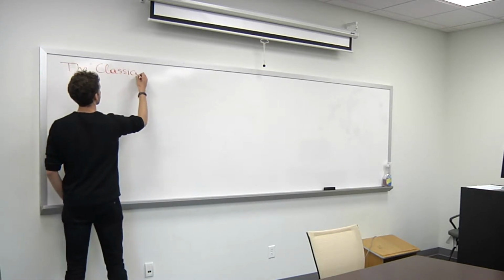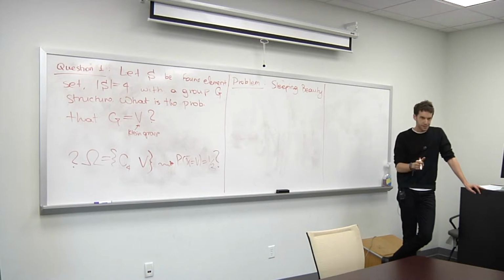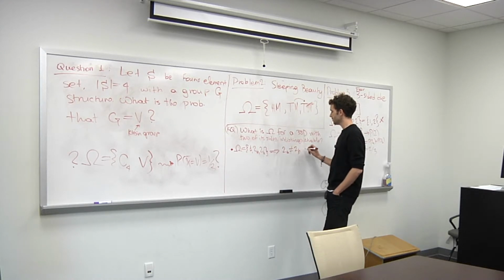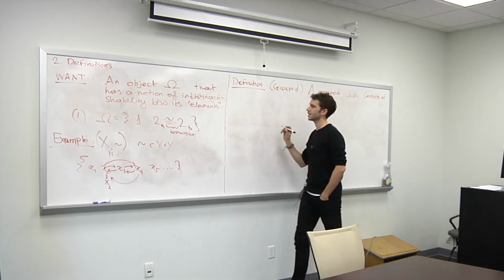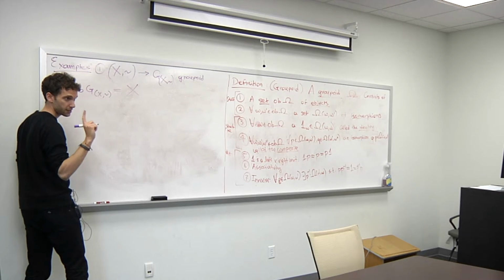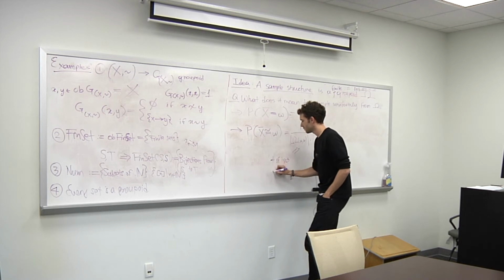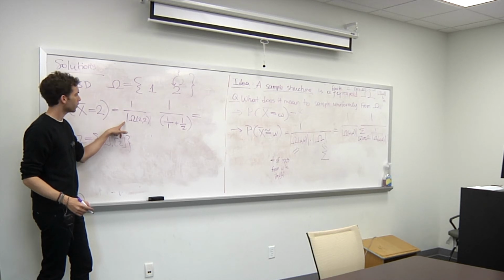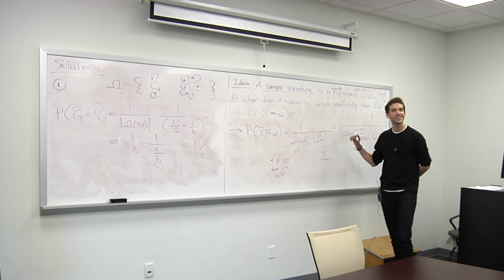Dimitris Tsementzis (Rutgers) - Sample Structures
I will outline some difficult cases for the classical formalization of a sample space as a *set* of outcomes, and argue that some of these cases are better served by a formalization of a sample space as an appropriate *structure* of outcomes.